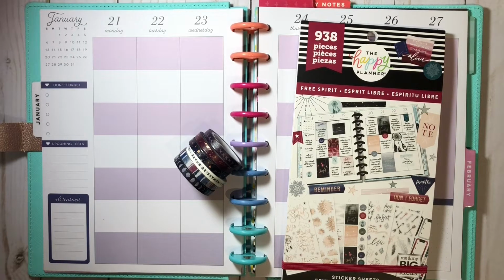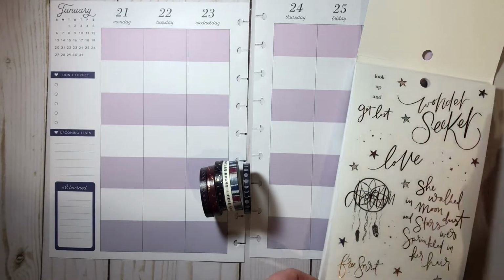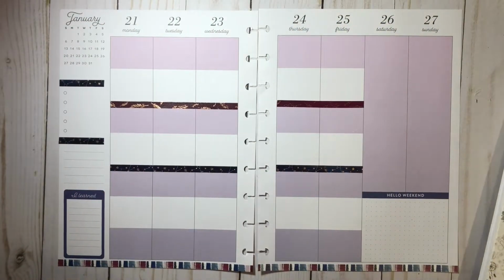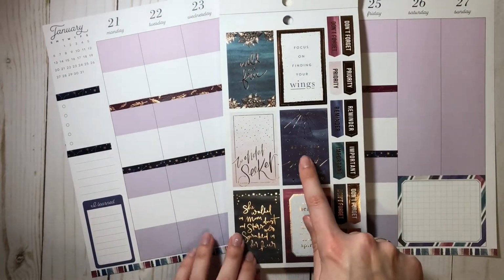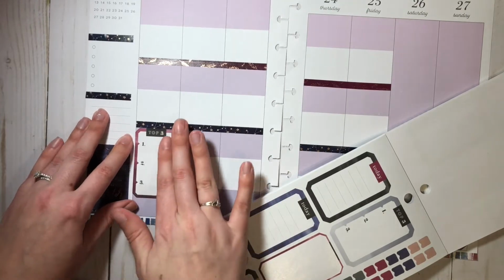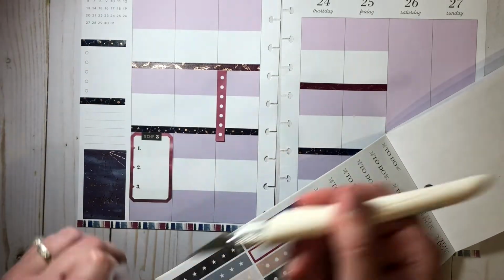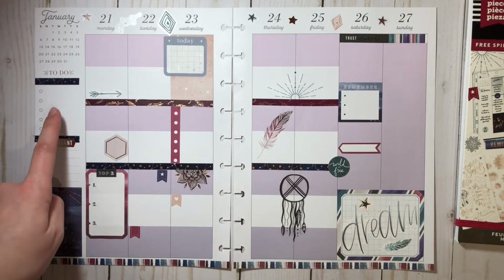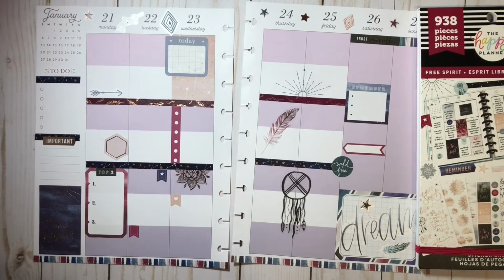Plan With Me | Free Spirit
In this video I plan in my Happy Planner using only Free Sprit stickers and washi. I love how it turned out!